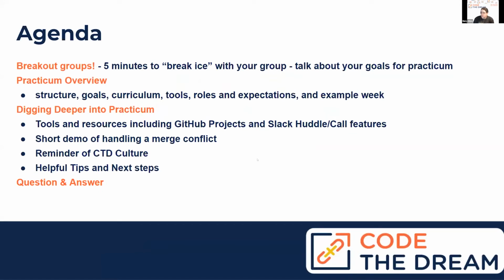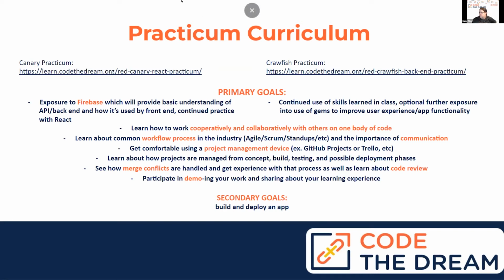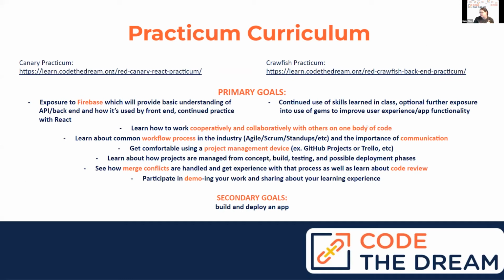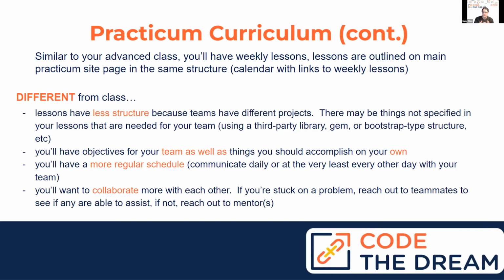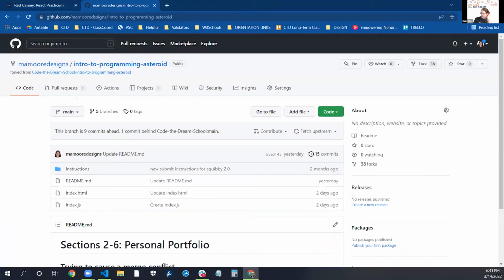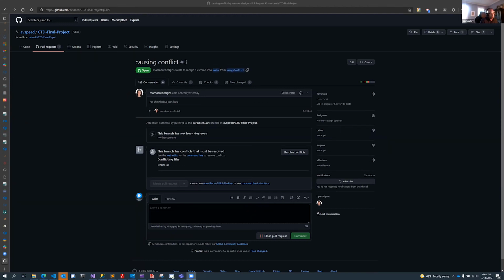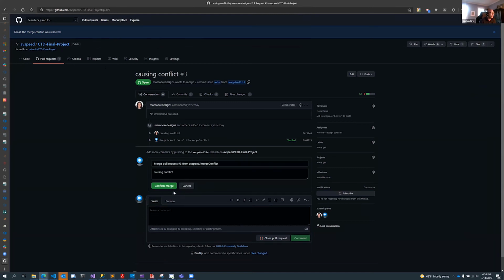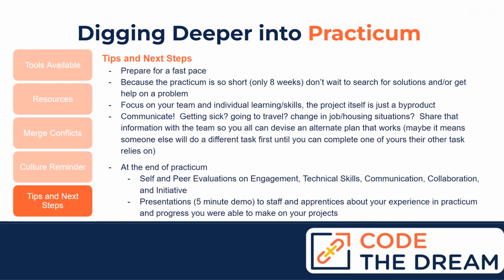Canary/Crawfish Practicum Orientation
Outlining goals, process, structure, tools, etc. of the React and Ruby on Rails Practica